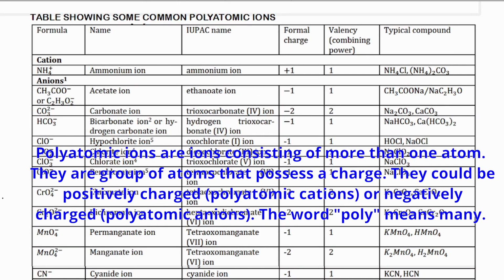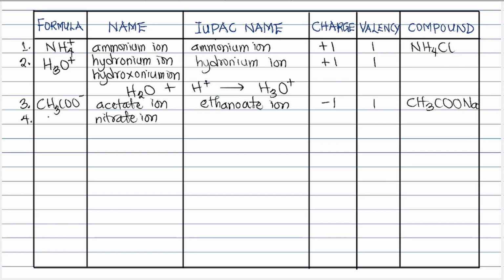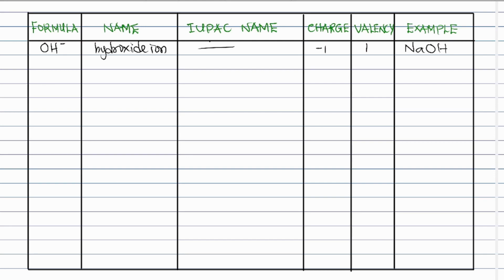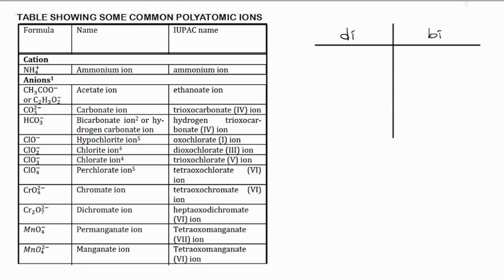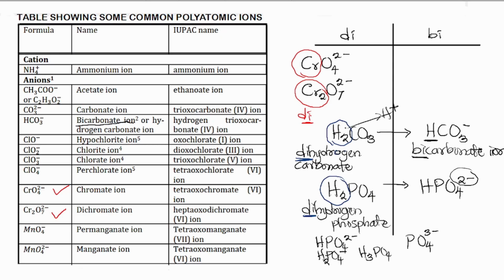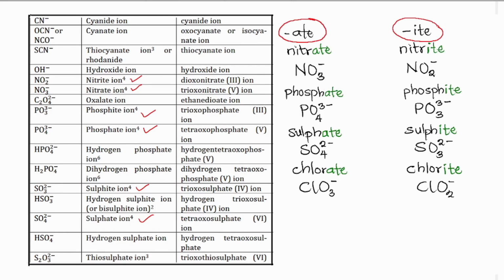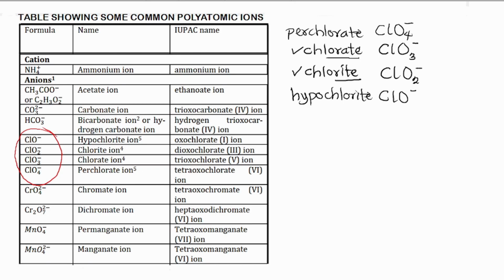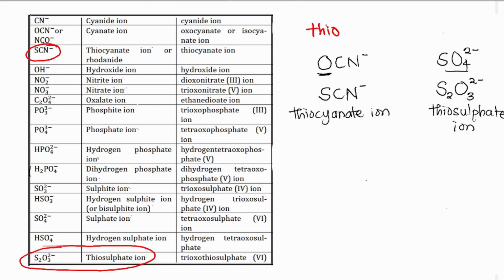VALENCY (part 2b): Polyatomic Ions and their Valencies. Understanding Ionic Compounds.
This video elucidates the polyatomic ions, otherwise known as radicals. In it, we explore the world of polyatomic ions, which are groups of atoms that carry an electric charge and act as a single unit. We start by defining what a polyatomic ion is and provide several examples, including common ones like sulfate, nitrate, and ammonium.
We then dive into the naming conventions for polyatomic ions and explain why they have the names they do, based on the composition of the atoms and their charges. For example, the sulfate ion (SO4²-) contains four oxygen atoms and a sulfur atom, while the nitrate ion (NO3-) has one nitrogen atom and three oxygen atoms.
Next, we discuss the valencies of polyatomic ions, which indicate how many bonds they can form with other atoms or ions. Understanding valencies is essential for predicting the behavior of ionic compounds, which are formed when polyatomic ions combine with other ions to form a neutral molecule.
By the end of this video, you will have a solid grasp of the basics of polyatomic ions and their valencies, and you'll be ready to tackle more advanced topics in chemistry.